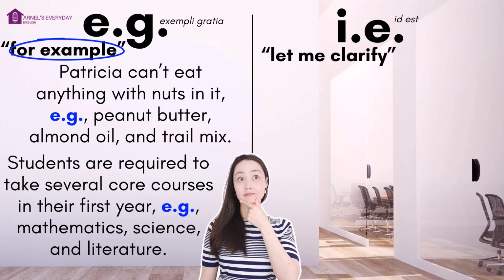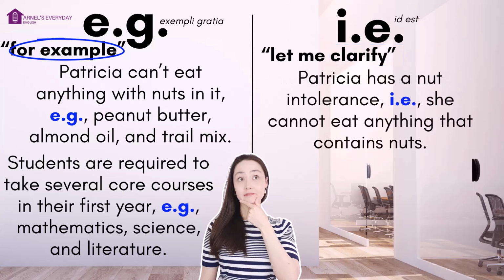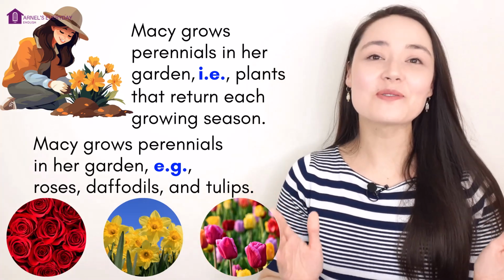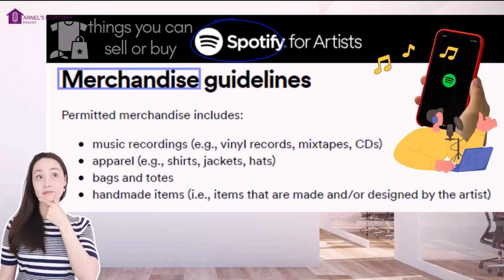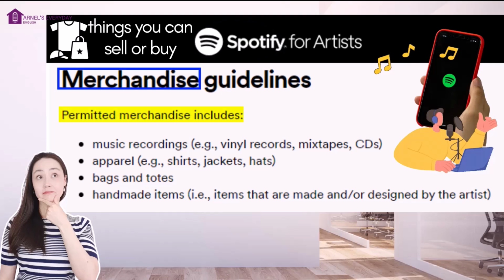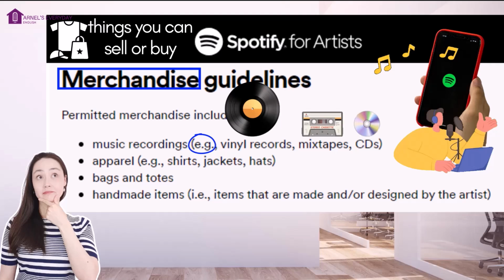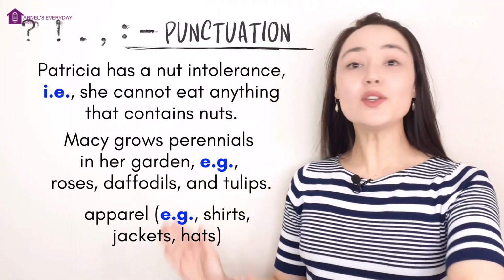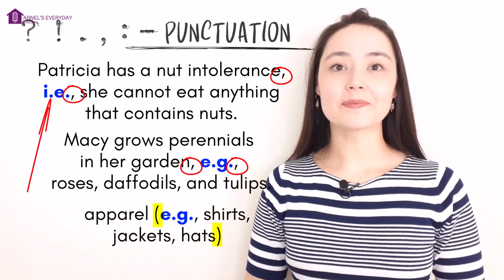e.g. or i.e.? - How do I use these abbreviations?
e.g. | i.e.

In today's lesson, learn how to use the abbreviations e.g. and i.e. correctly. These little abbreviations can cause a lot of confusion. Have you ever seen them in reports, articles, journals? After today's lesson, I'm sure you'll start spotting them here and there.

Take the test at the end of the lesson and be sure to leave me your score in the comments below!

Arnel